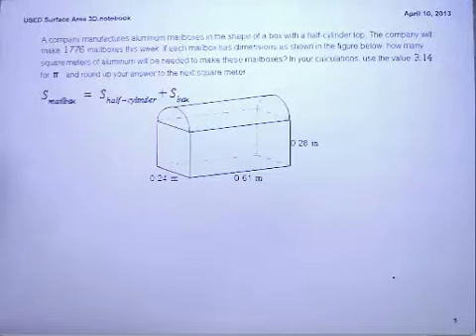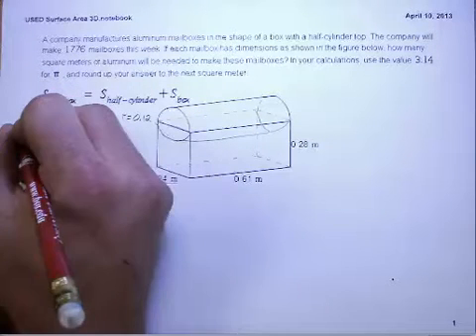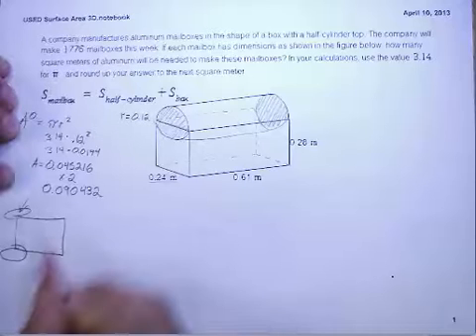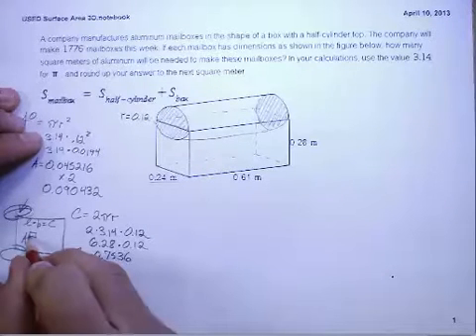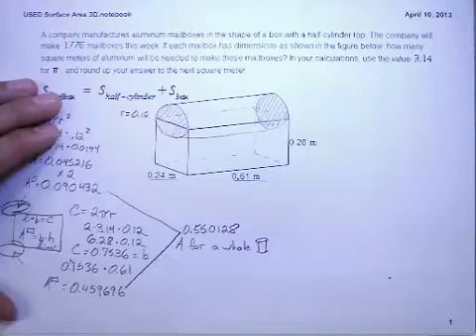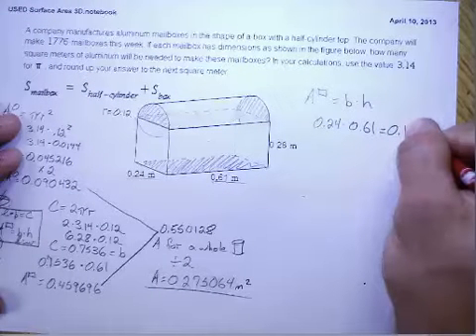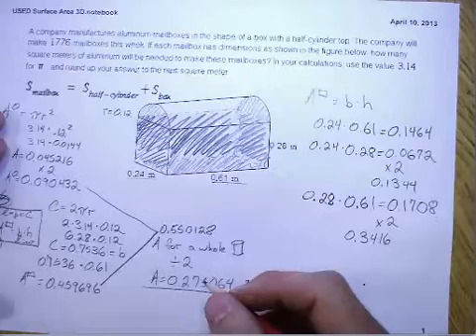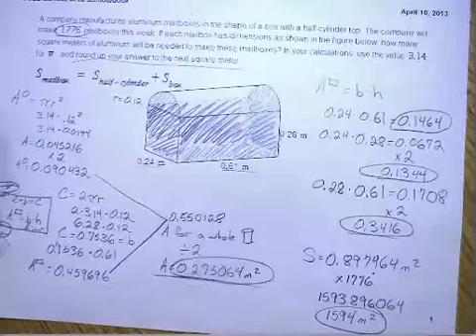Surface Area Cylinder & Rectangular Prism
Finding the surface area of a cylinder and rectangular prism together.